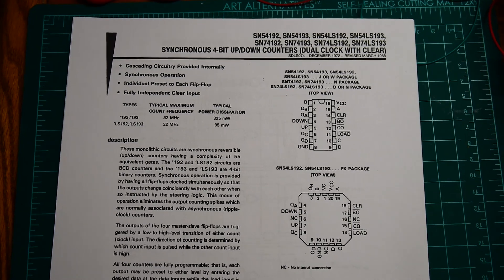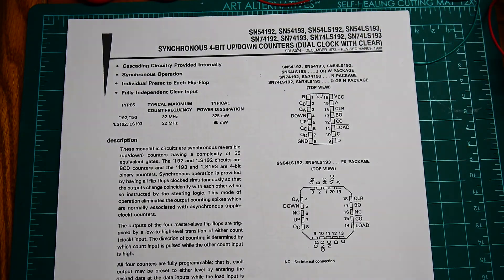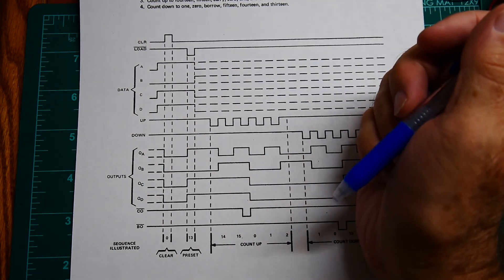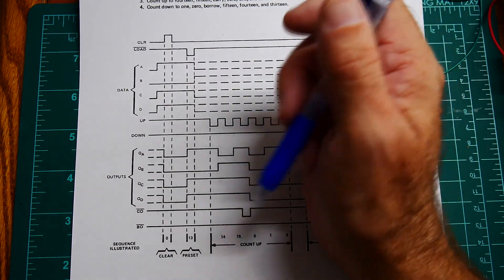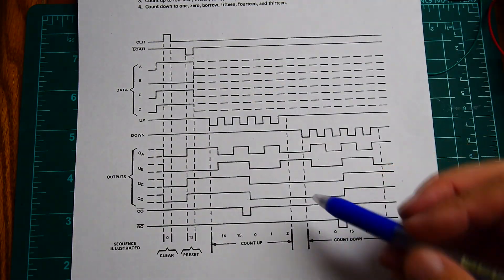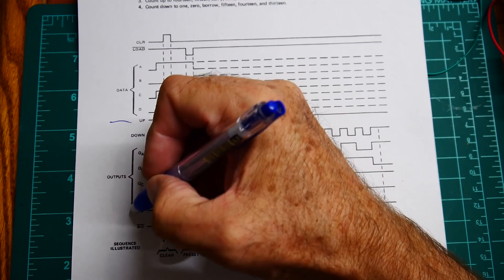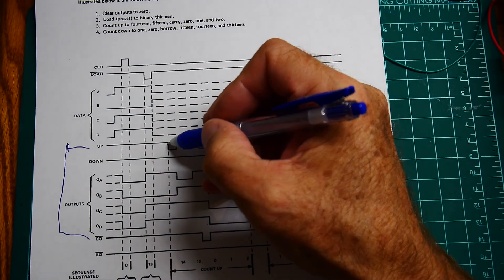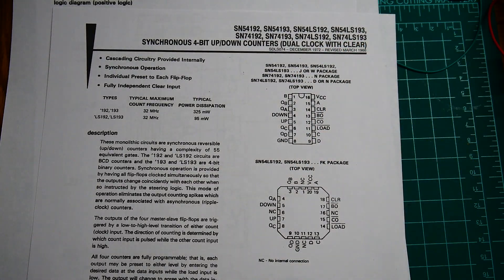#148 TTL CPU 74LS193 saves the day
episode 148
new part for new program counter